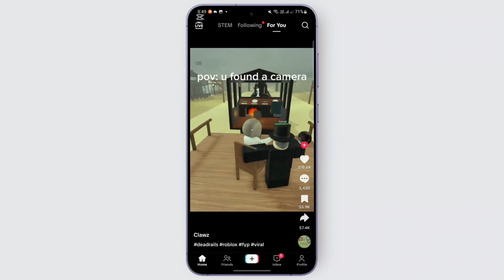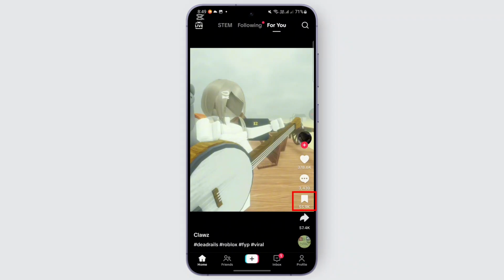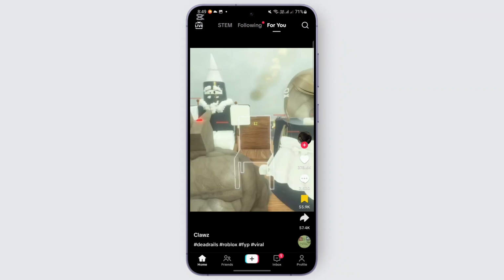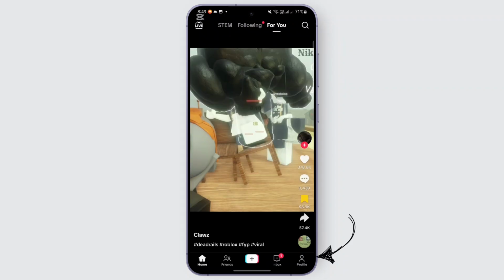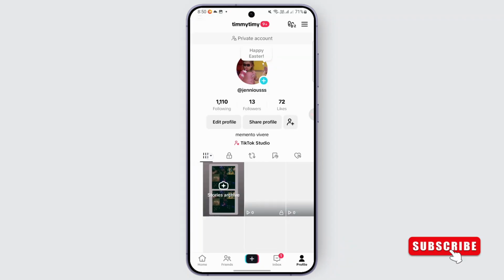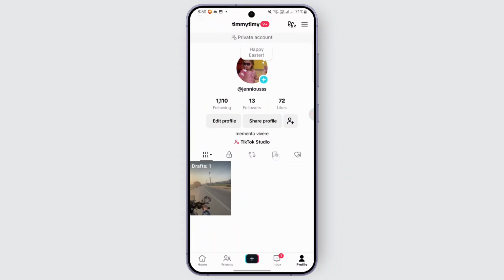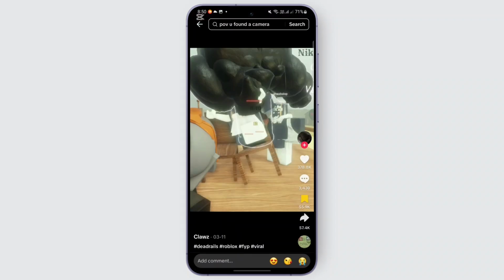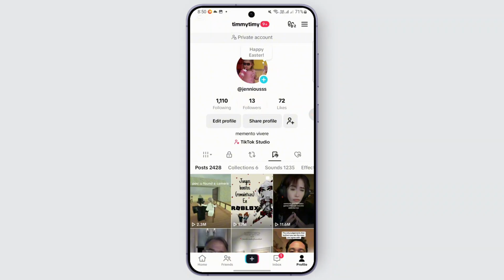How to Find Saved TikTok Videos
Looking for your saved TikTok videos but not sure where to find them? This video will walk you through how to find saved videos on TikTok quickly and easily. Whether you're asking, "Where are my saved TikToks?" or need help navigating your favorites, this tutorial has got you covered. Learn the exact steps to locate and manage your saved TikTok videos without any hassle. Watch now to see how to find your saved TikToks in just a few taps!

Timestamps:
00:00 How to Find Saved TikTok Videos
00:10 Where Are My Saved TikToks?